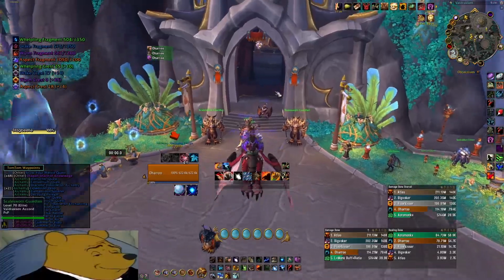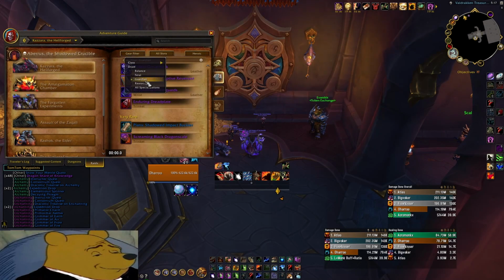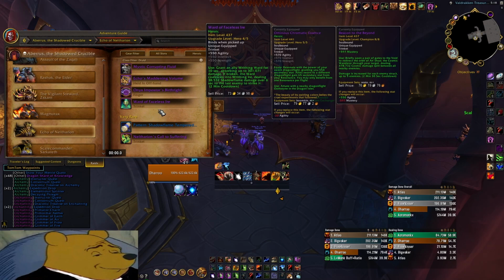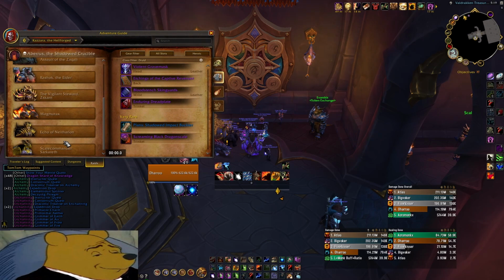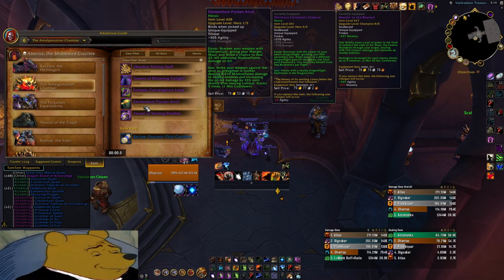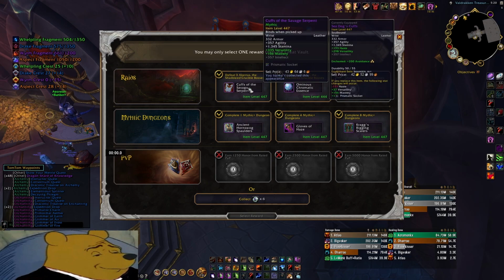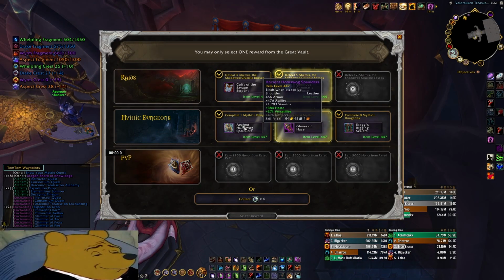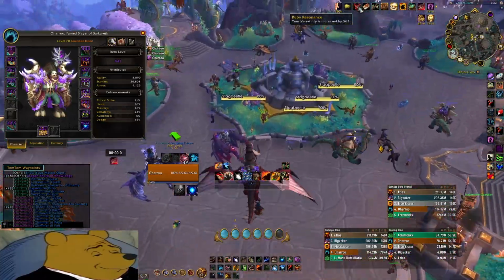Vault Opening As Guardian/Feral WEEK 1 | What Juicy Treats Are Waiting For Me